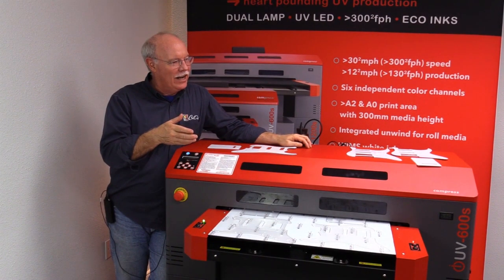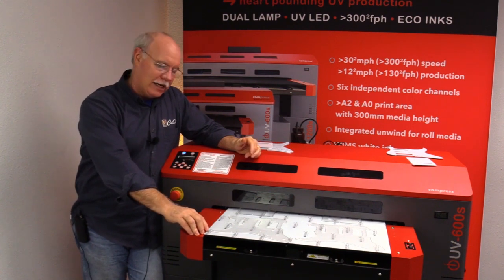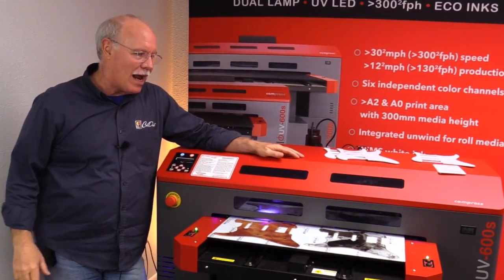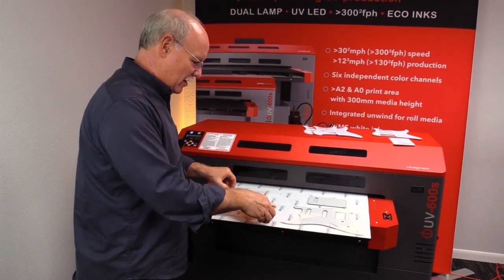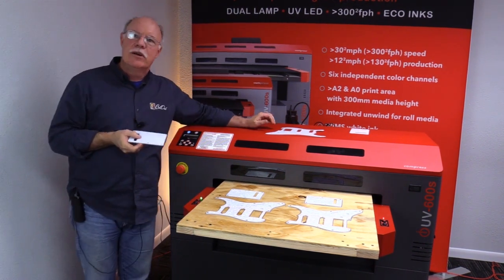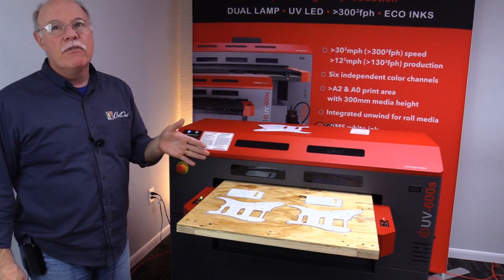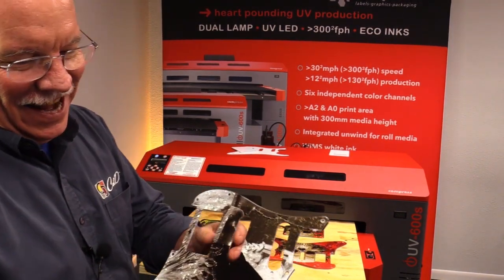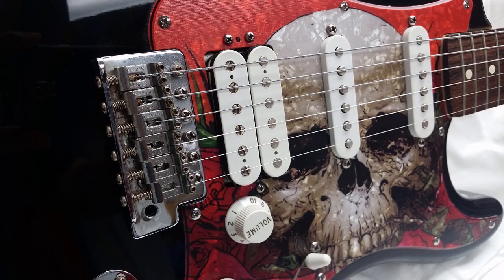Compress Guitar Video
Custom Guitar Pick Guards and Back Plates | UV Printer Applications.

The iUV LED series is ideal for printing on materials like wood, glass, plastic, foam core, metal, and much more. It is also the perfect solution to print on thousands of smartphone cases, USB drives, or bulky items like guitar cases